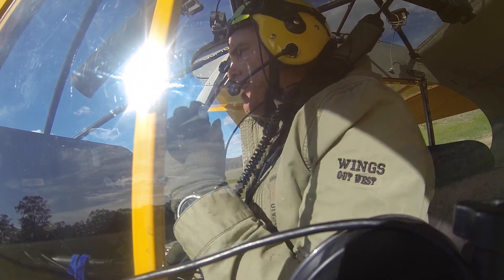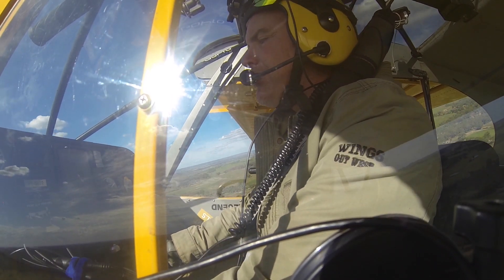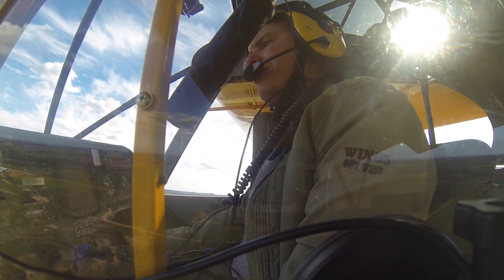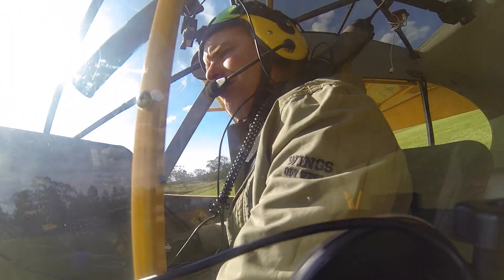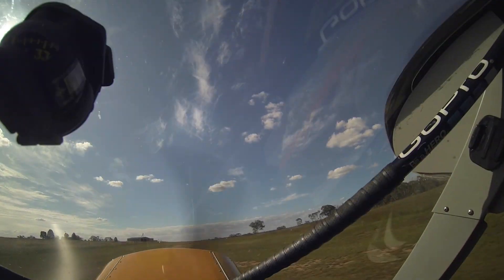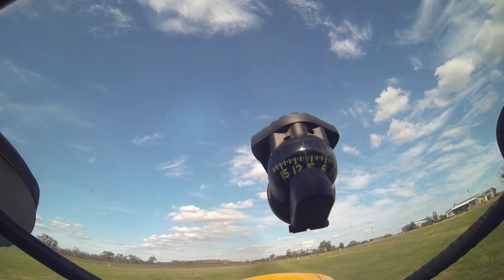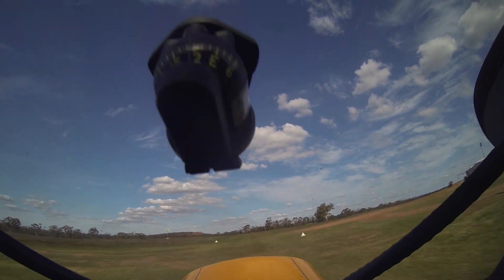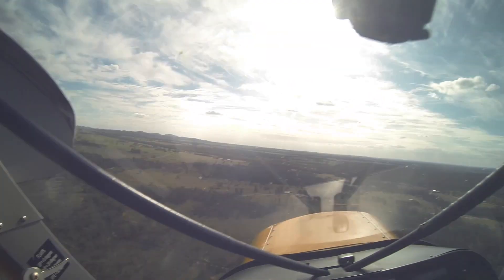YWOW tour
A brief look at YWOW. I do a few approaches on various strips. Not all of my strips are covered, so lookout for further vid's.